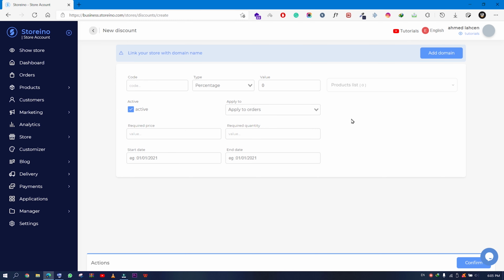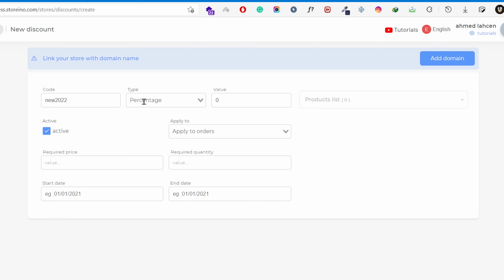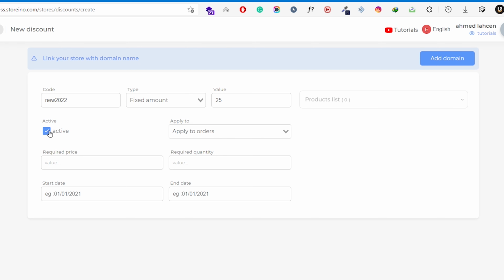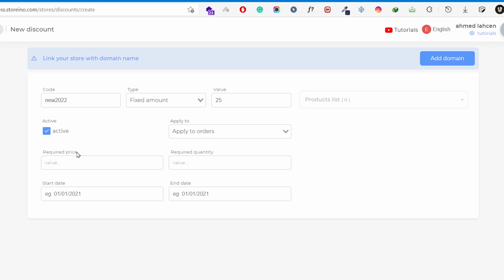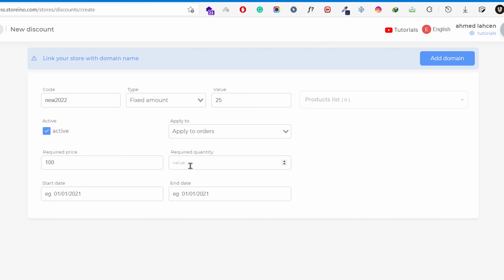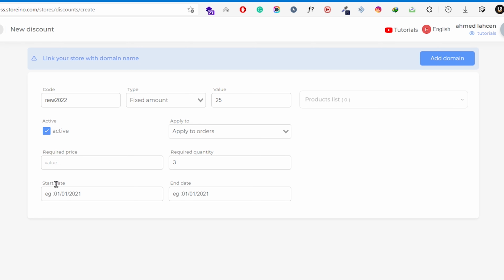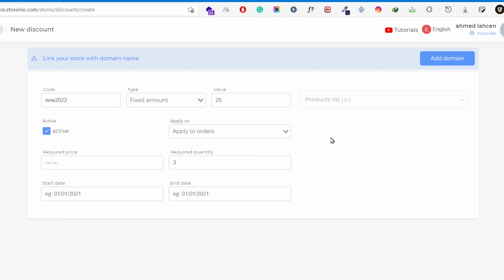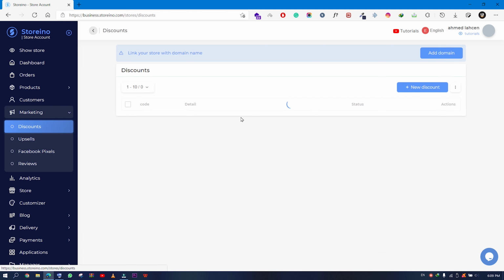Storeino ecommerce academy : How To Add Discounts to your store?